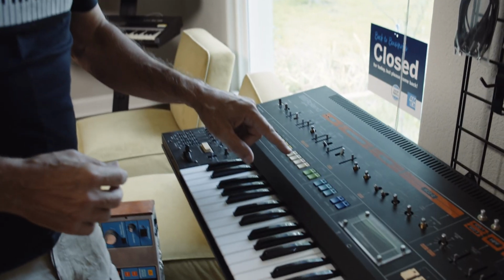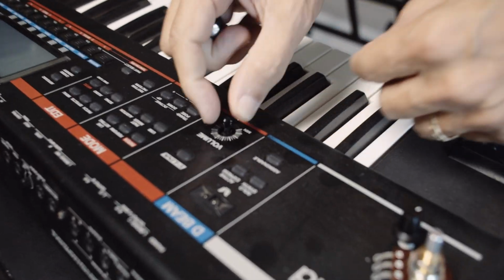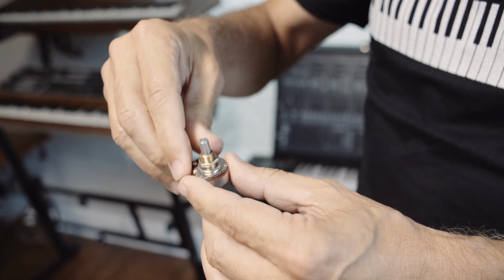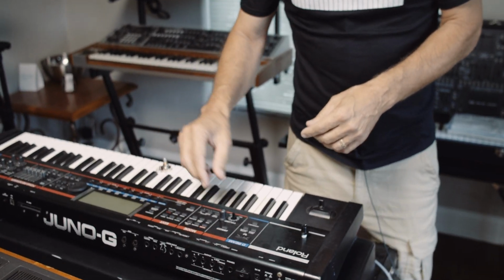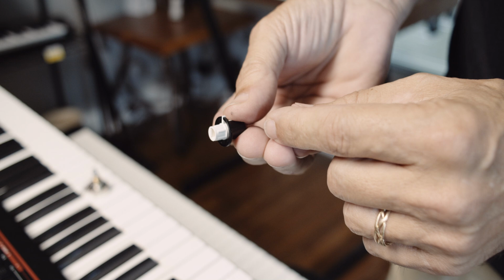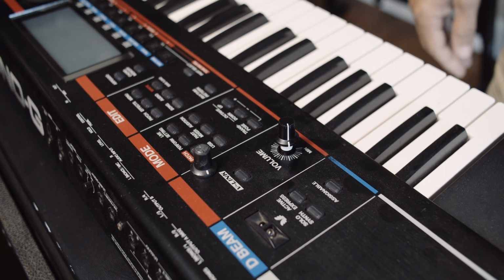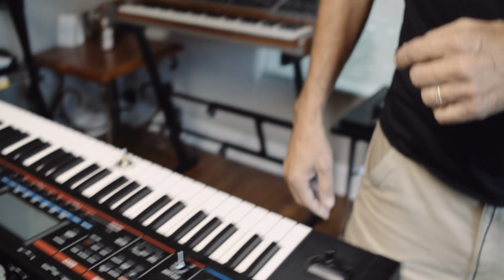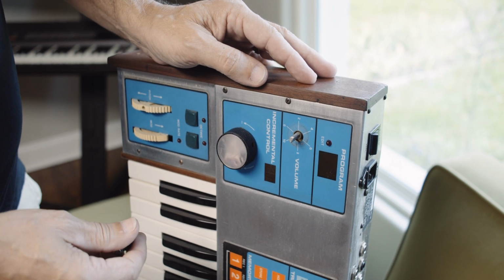Synth Repair & Restoration Tip 5: Knobs & Potentiometers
It seems like finding a substitute potentiometer knob should be simple - but there are more complications than you might think.  Syntaur's Sam Mims discusses the considerations of replacing a knob when the original is no longer available.

Get your synth parts at syntaur.com